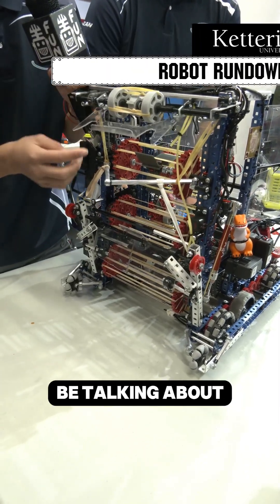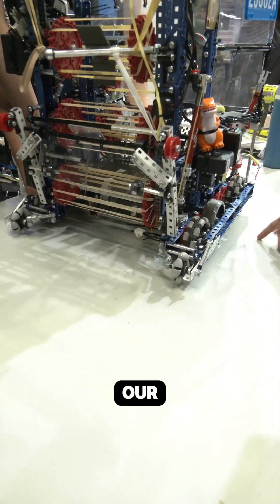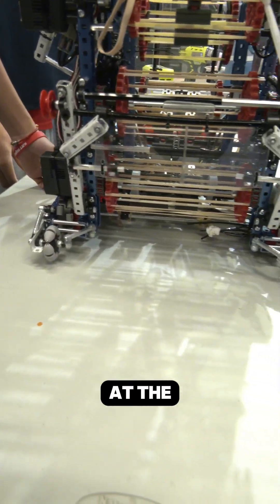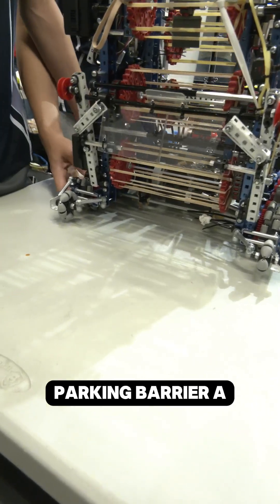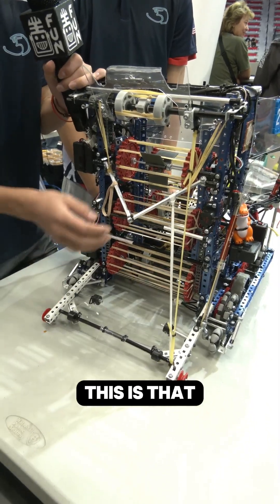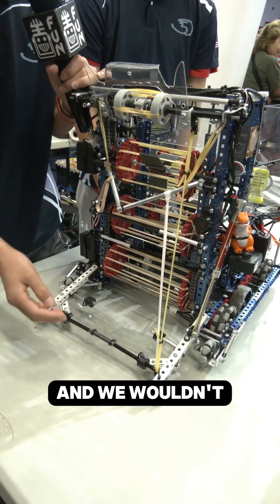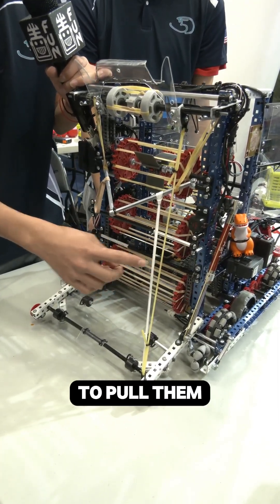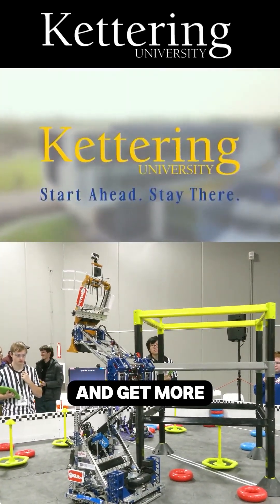Anti-tip Wheels and Chomper Mech | 23382A Fifth Dimension | Robot Rundown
23382A Fifth Dimension shows off their anti-tip wheels on their Push Back robot that also acts as a funnel  for blocks and as sleds for their park. Check it out on this Robot Rundown.